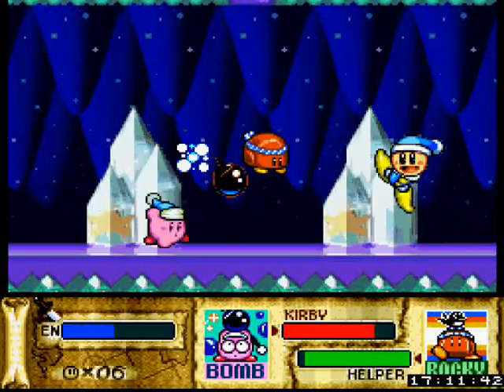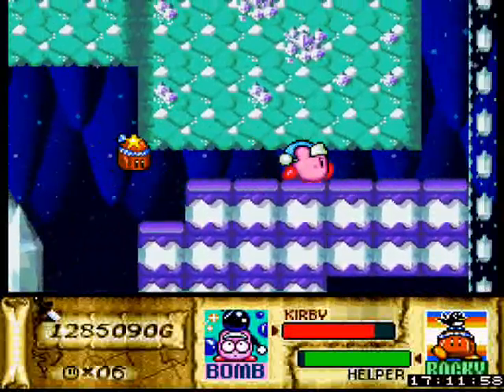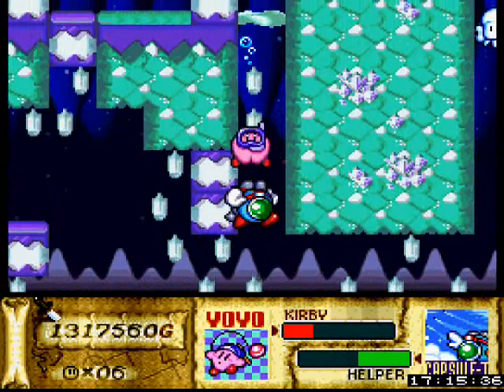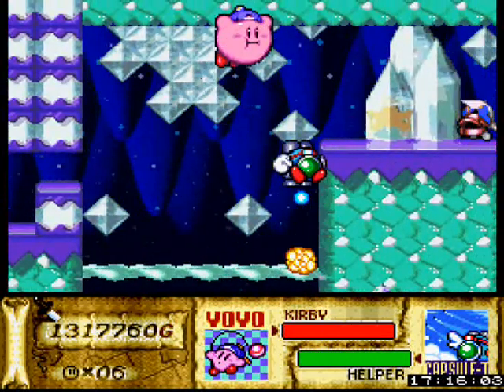Kirby Super Star - Episode 9 - Mazes Are Annoying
Okay...so I was going to upload SMBX. it will uploaded on Sunday and I promise this time.